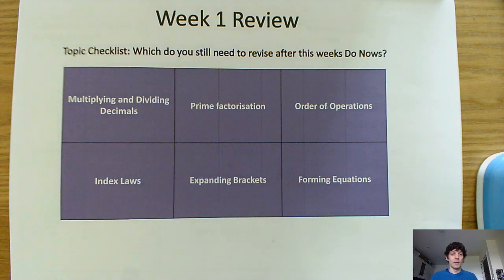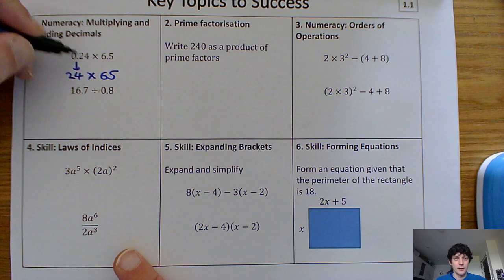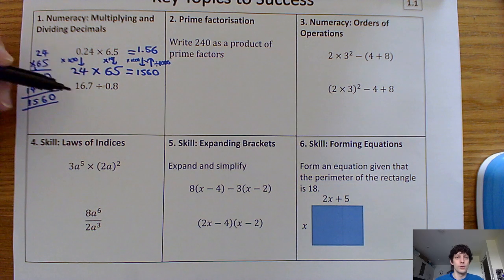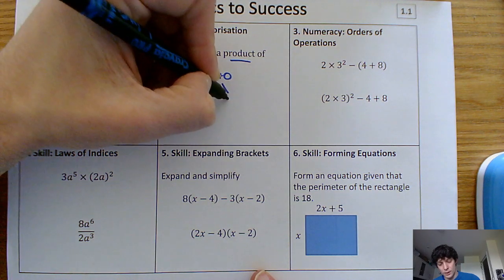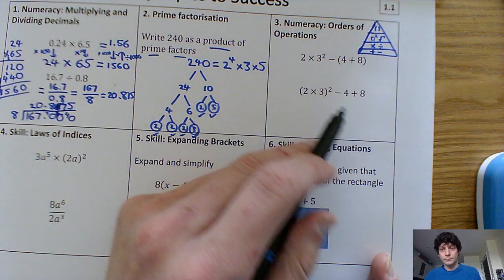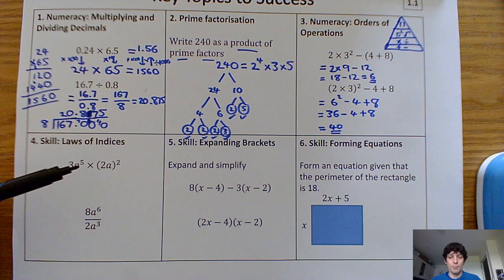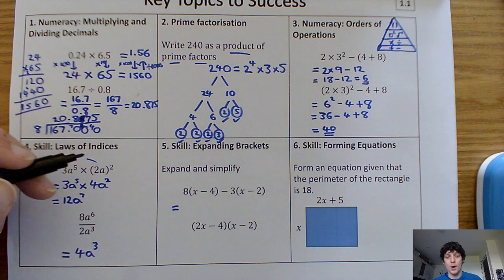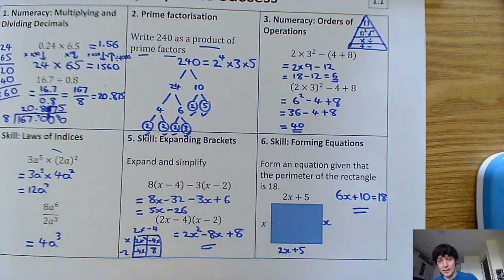Y10 Review - Week 1